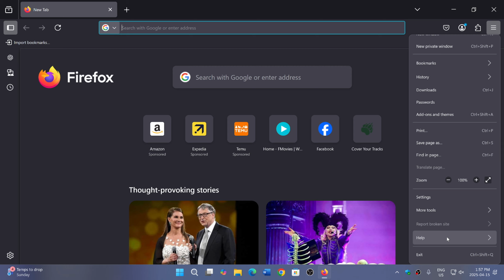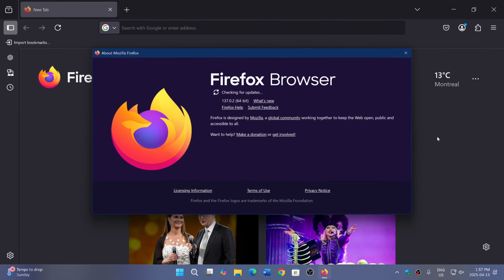Firefox 137 update fixes many bugs and 1 security vulnerability high severity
Update Firefox to stay safe and fix bugs!   137.0.2